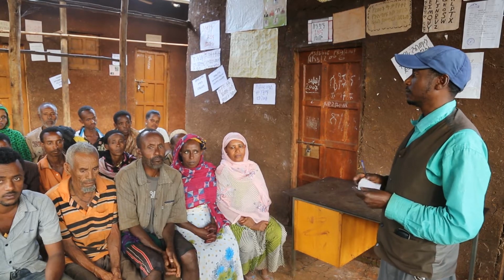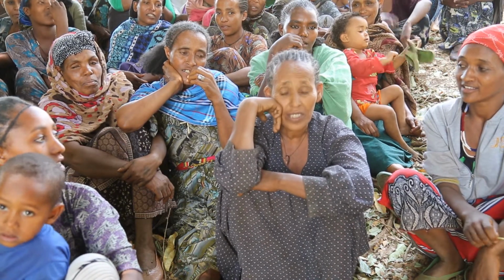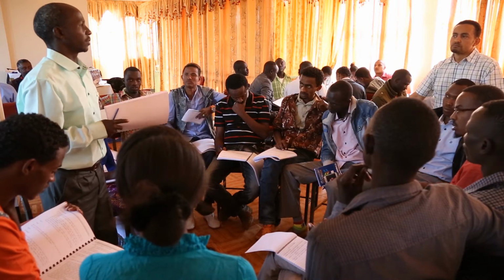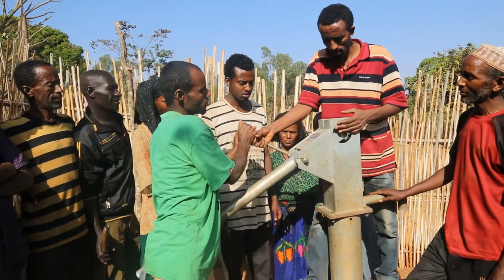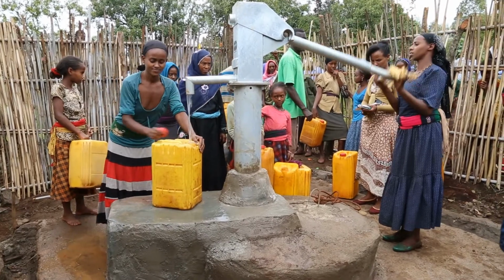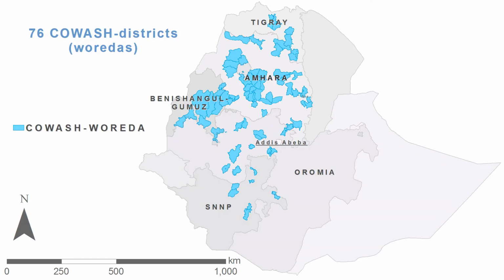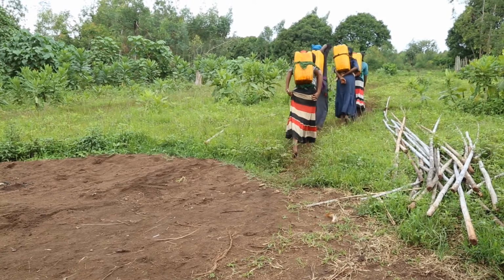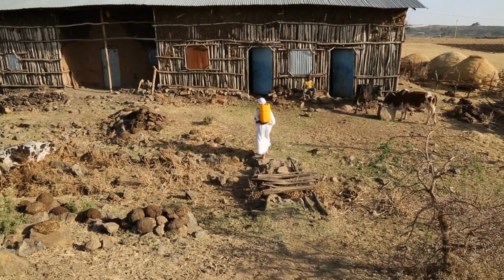CMP Approach Implementation Process in Ethiopia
Community Managed Project (CMP) approach is widely considered as the most cost effective and sustainable in Ethiopia.